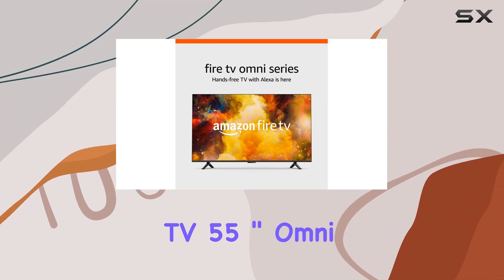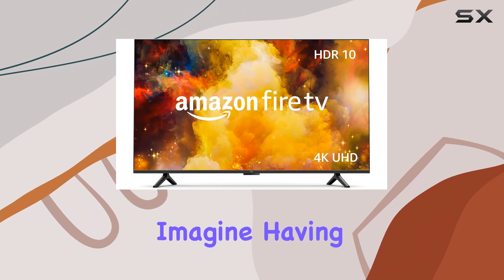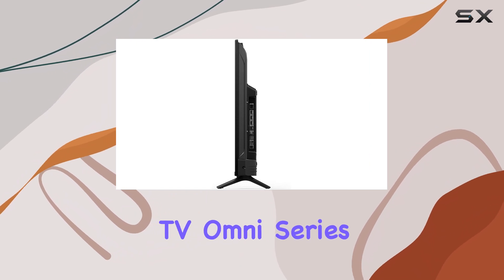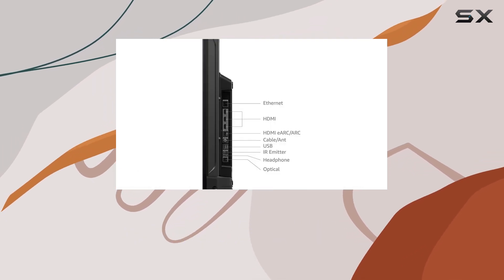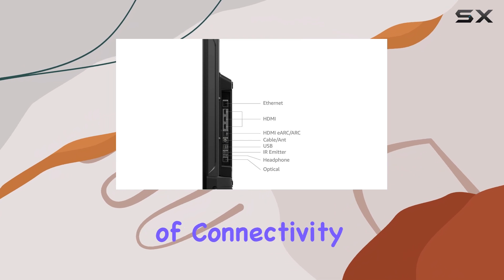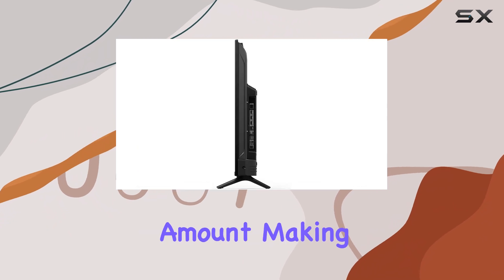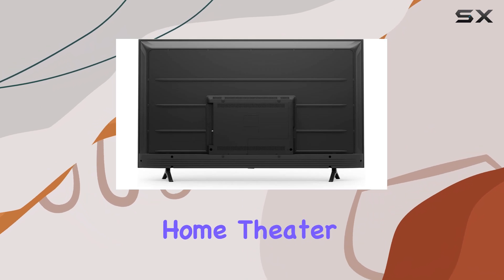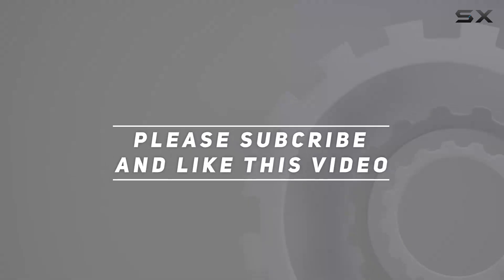Amazon Fire TV 55" Omni Series: Ultimate Home Theater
0:00 Intro
0:07 Review

Things that we mentioned in this video:
Amazon Fire TV 55" Omni : B08P3QVFMK